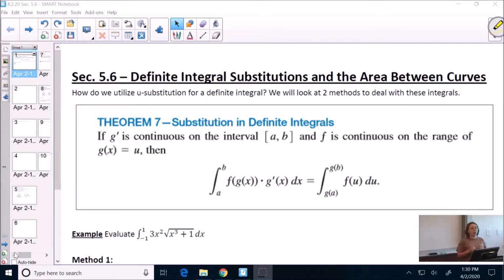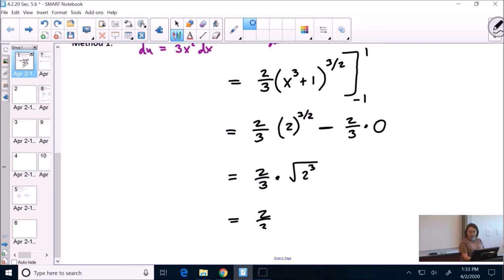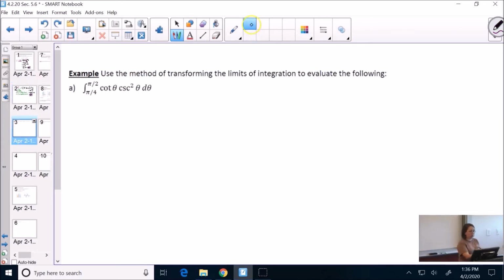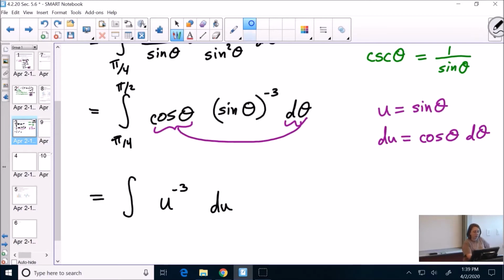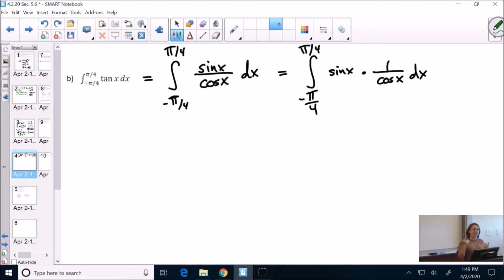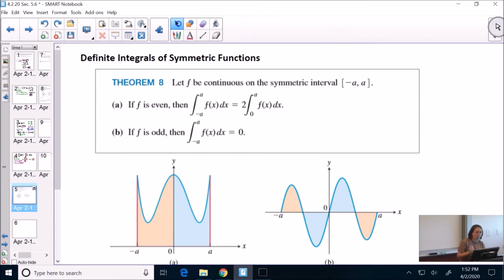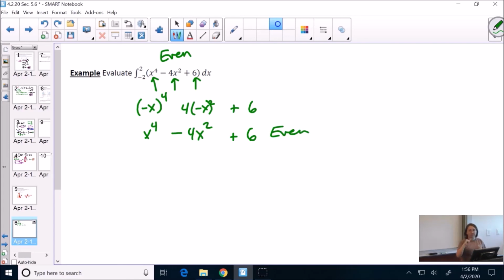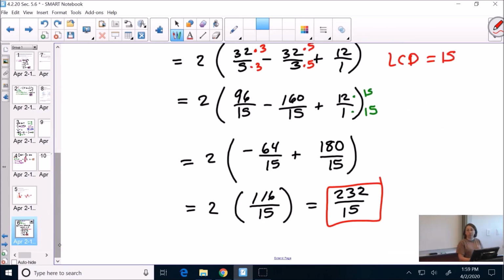Substitution Method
We provide examples on how to apply the substitution method to definite integrals.